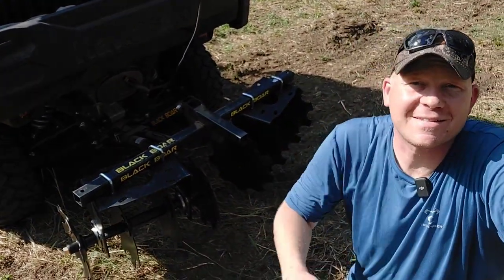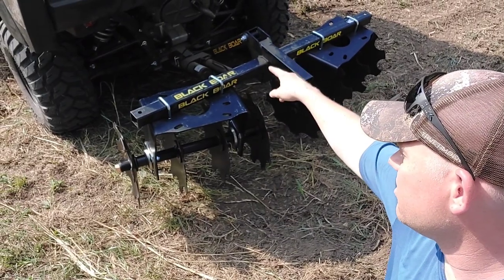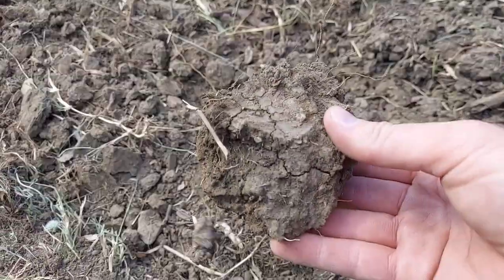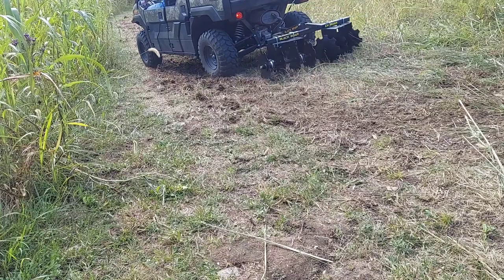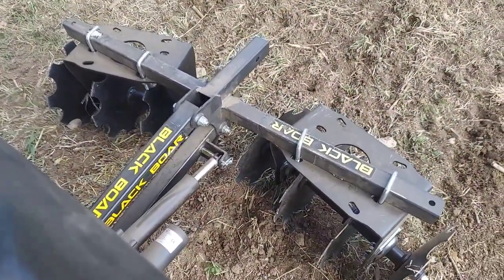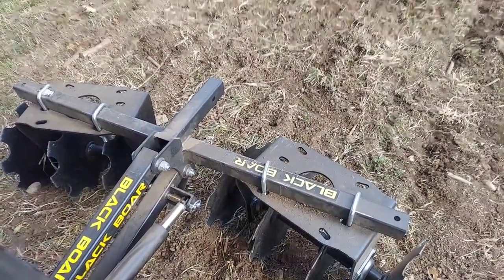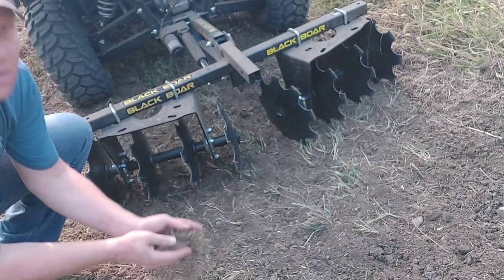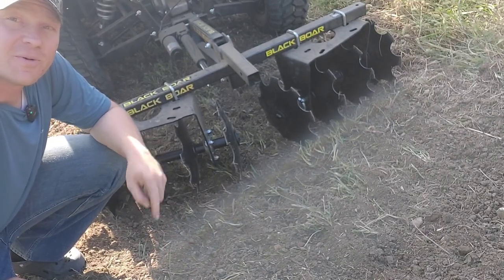Disc Harrow for ATV or UTV - Black Boar Disk Harrow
or
Black Boar Disk Harrow for ATV/UTV - Unbox and Install Video